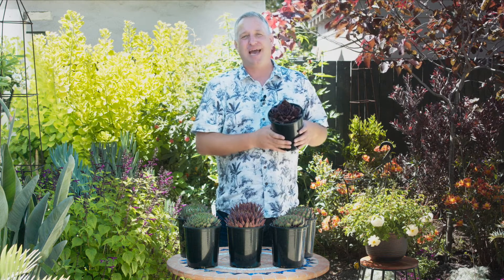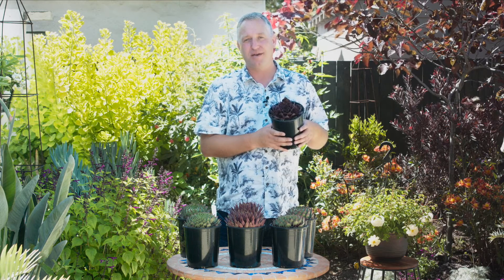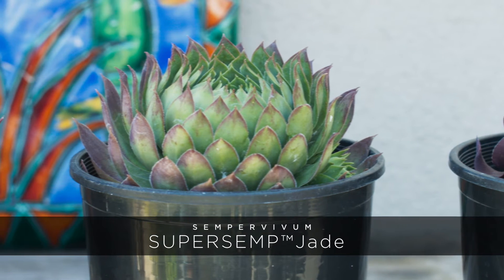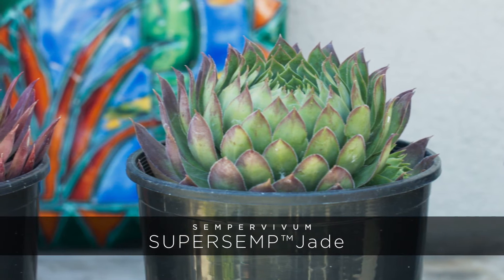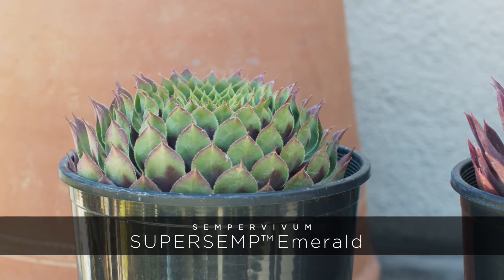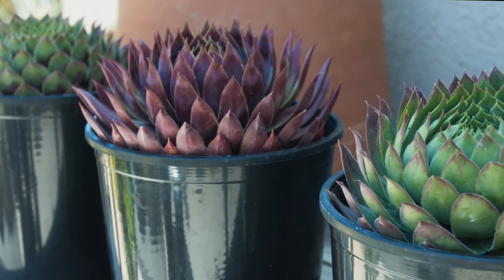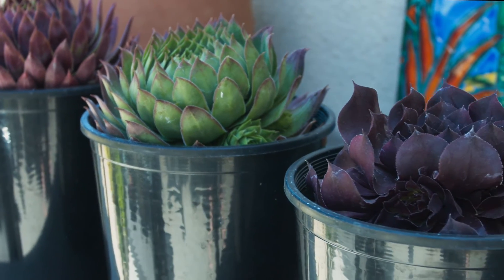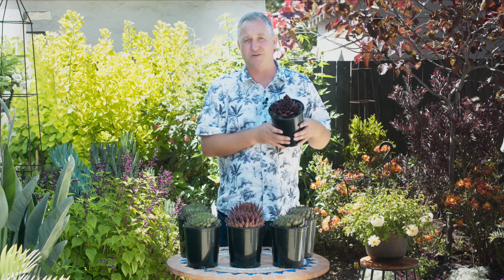CAST 2021 - Sempervivum SUPERSEMPS® Emerald and Jade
PlantHaven International's Robert Bett introduces Sempervivum SUPERSEMPS® Emerald and Sempervivum SUPERSEMPS® Jade in this video from the Digital California Summer Trials 2021.